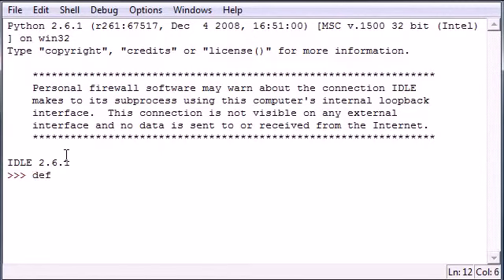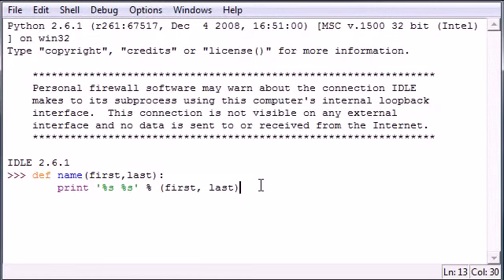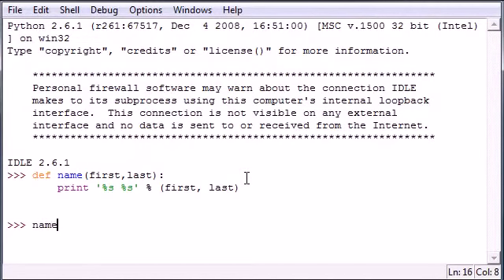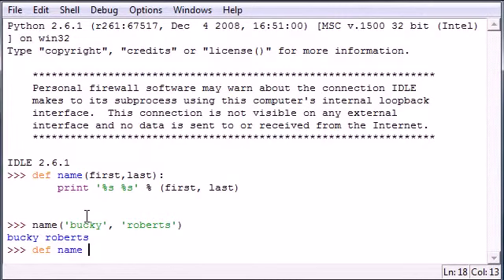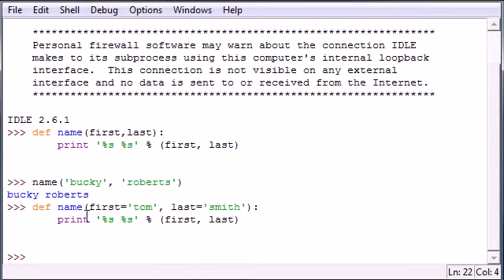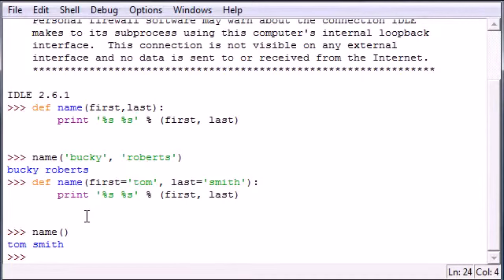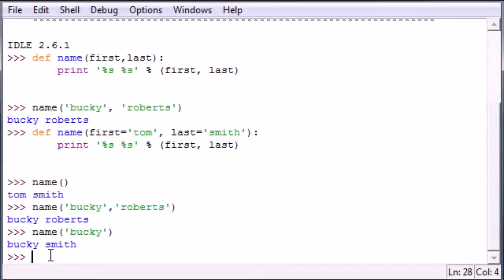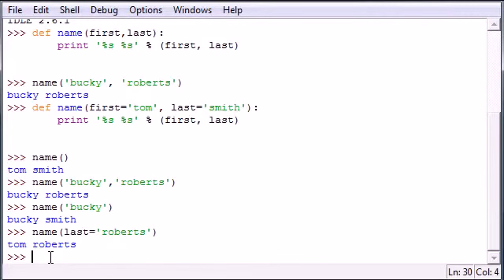Python Programming Tutorial 28 - Default Parameters